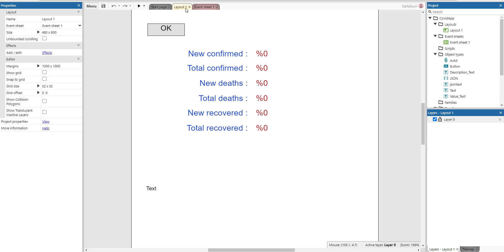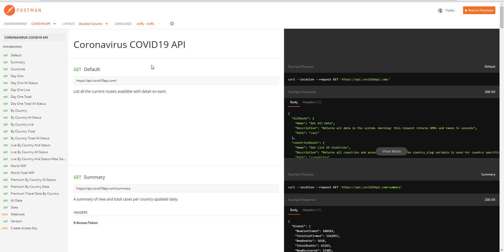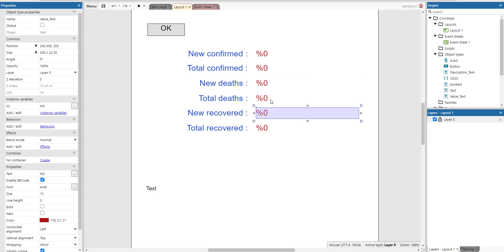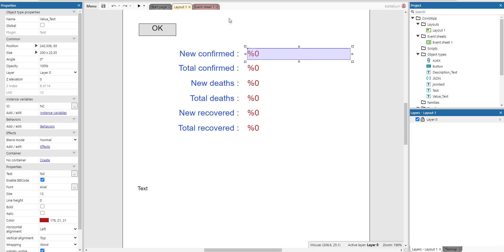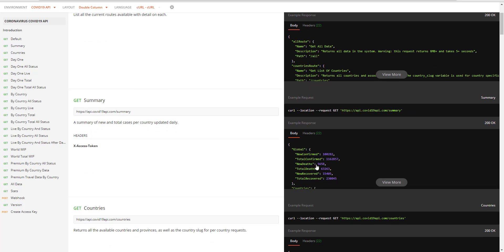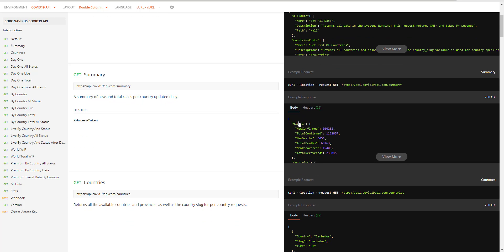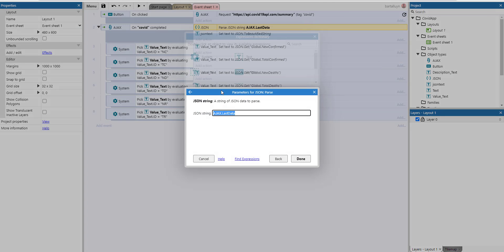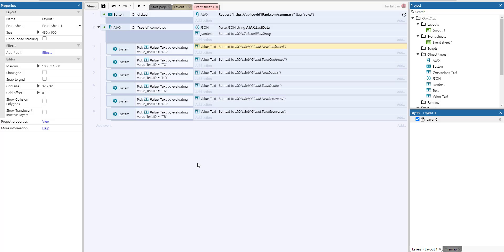Construct 3 Gem : Using external API to create a covid-19 app